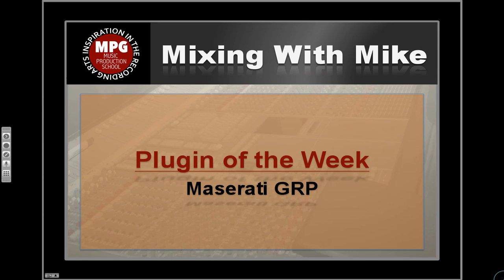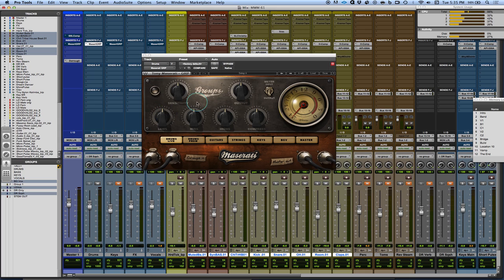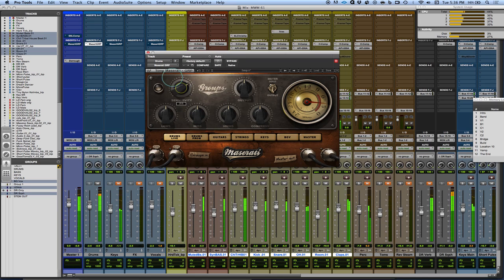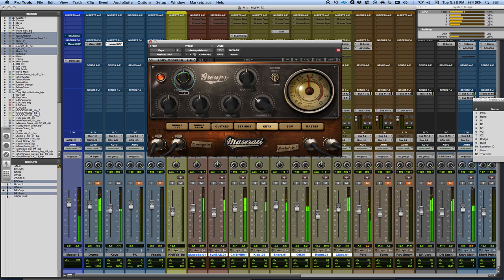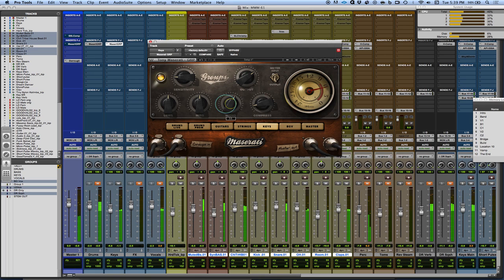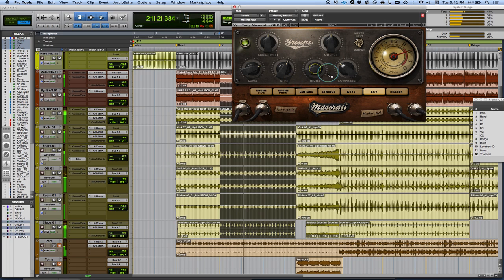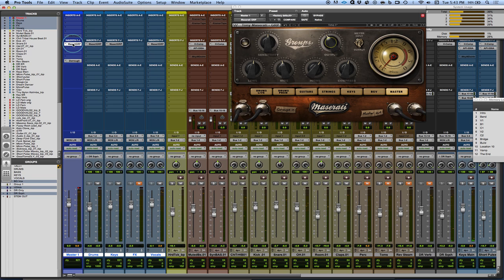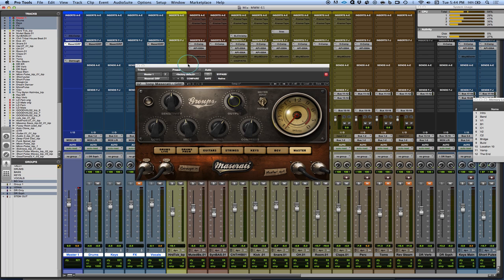Mixing With Mike Plugin of the Week: Waves Maserati GRP